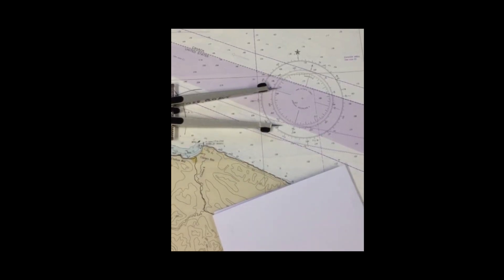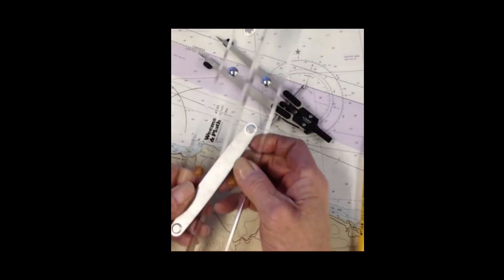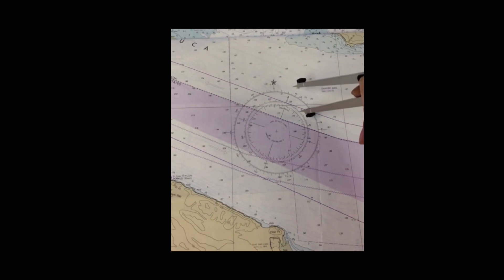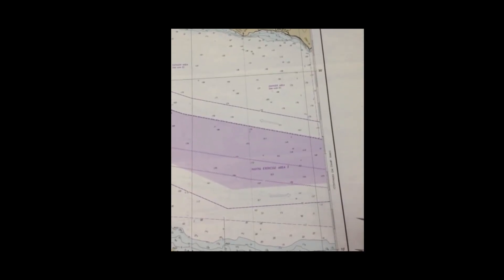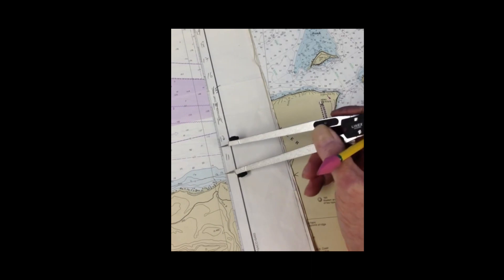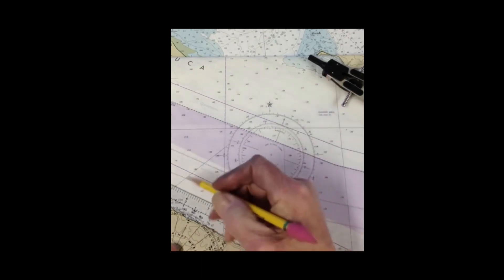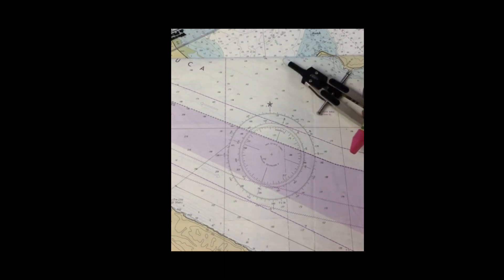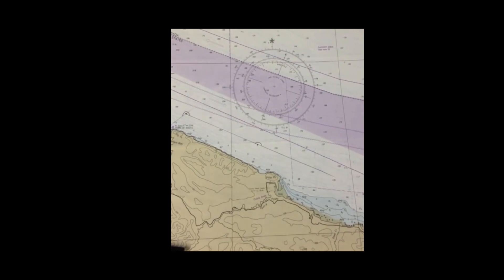Chart Plotting with Parallel Rulers and Dividers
We plot two legs of a logbook record and discuss use of the tools, tricks, and good procedures along the way.